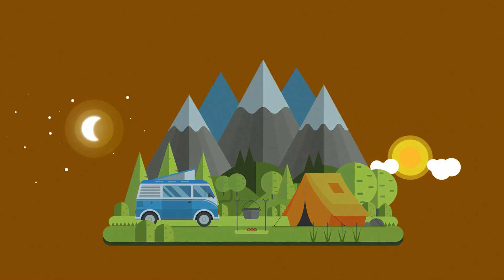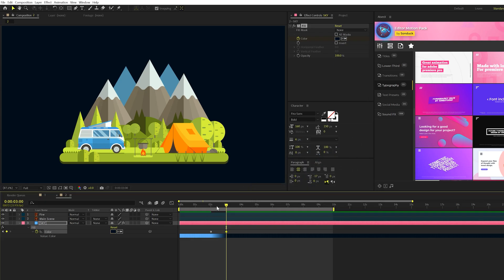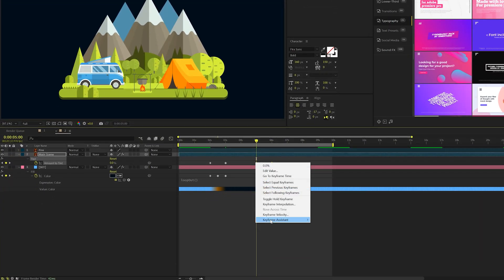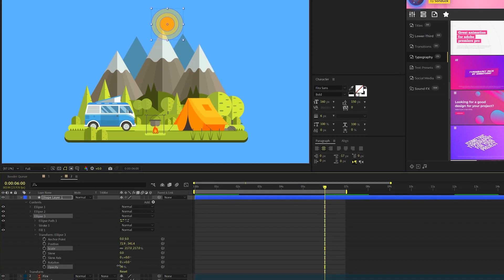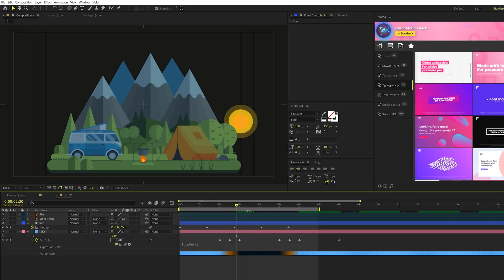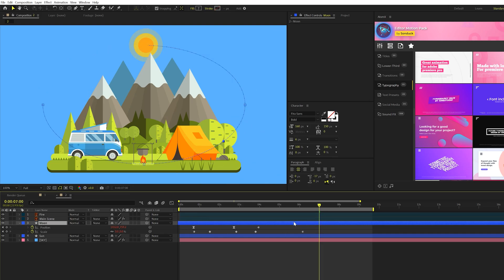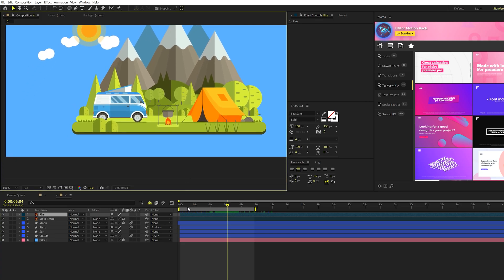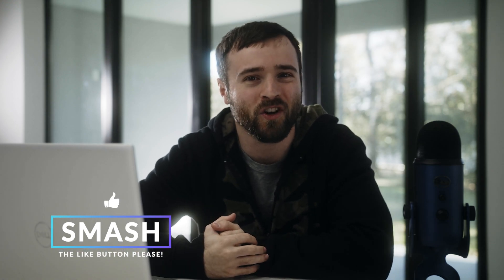Day To Night Cycle 2D Animation in After Effects | Tutorial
300+ Editor's Motion Pack - Create a day to night cycle for your cartoon, vector motion graphics. In this After Effects tutorial, learn the 6 steps to producing loopable day to night cycles. Use motion graphics to create sun and moon elements that cycle throughout the sky in your vector scene!

Timecode:
0:00 What this tutorial is about!
0:29 Looping Example
0:55 Step 1 - Sky Cycle
2:22 Step 2 - Lightning Cycle
3:19 Over 300 Templates For AE and Premiere Pro
3:49 Step 3 - Sun Cycle
7:17 Step 4 - Moon Cycle
7:45 Step 5 - Day/Night Objects
8:45 Step 6 - Fire
10:12 Outro - Please Subscribe for More!